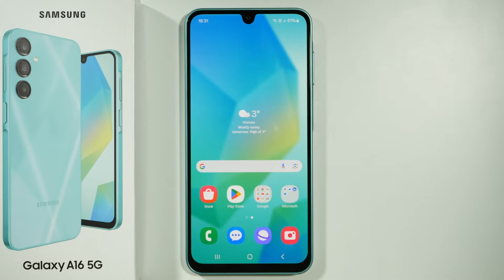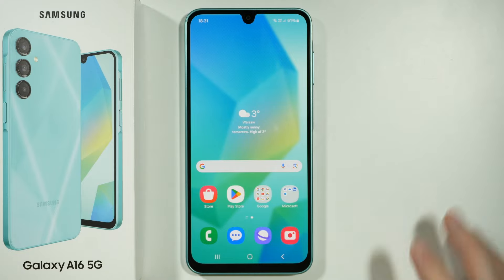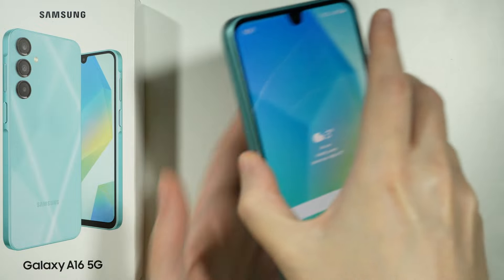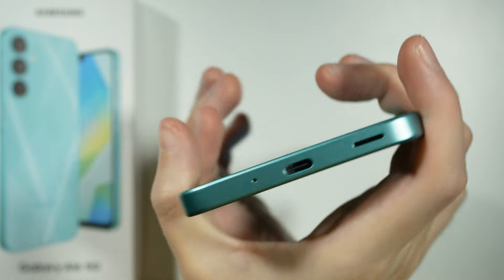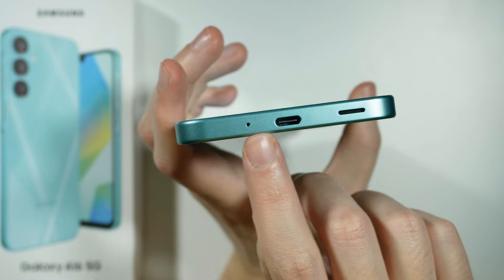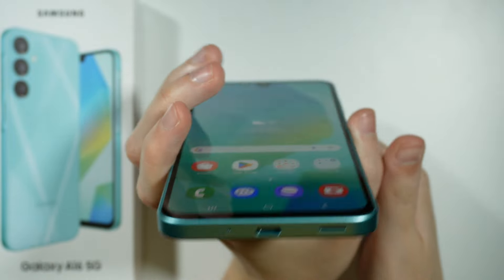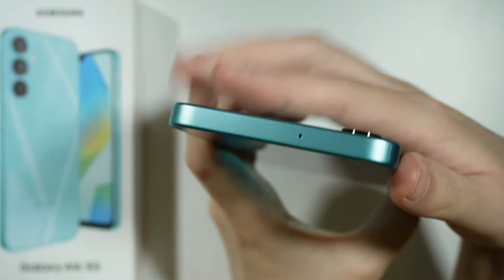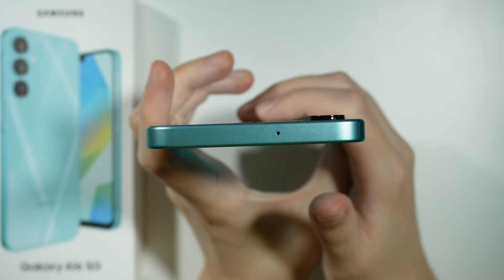Samsung Galaxy A16 5G: Where is Microphone Located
In this guide, learn where the microphone is located on your Samsung Galaxy A16 5G to ensure clear audio during calls, voice recordings, and video chats. We’ll show you the precise placement of the mic so you can avoid blocking it when using your device. Whether you're recording a message or making a call, knowing where the microphone is can improve the sound quality. Perfect for Galaxy A16 5G users looking for better audio performance.